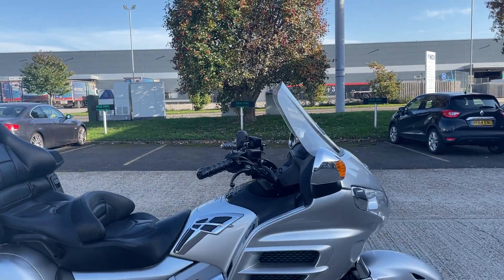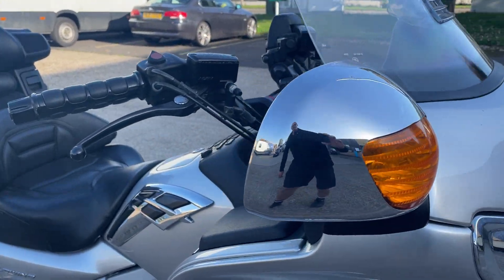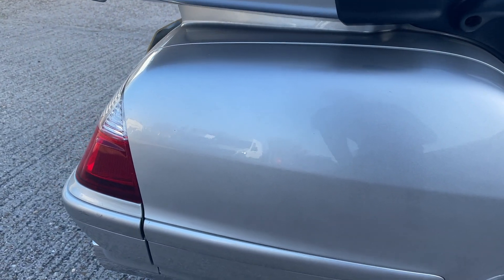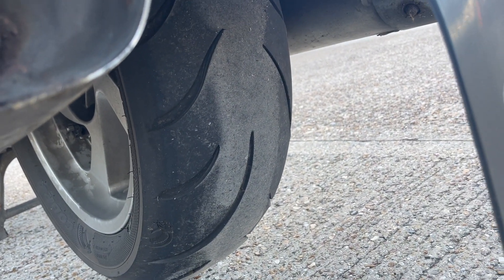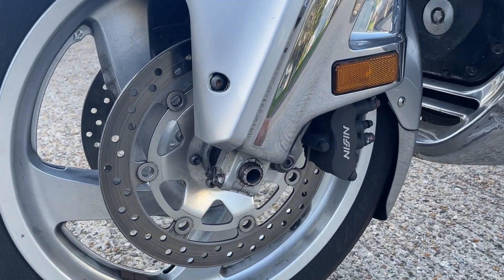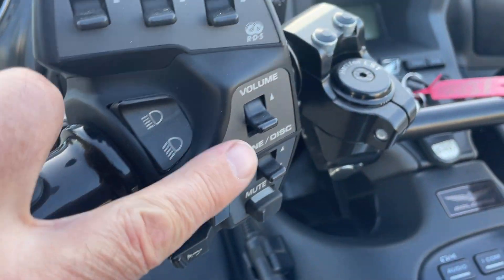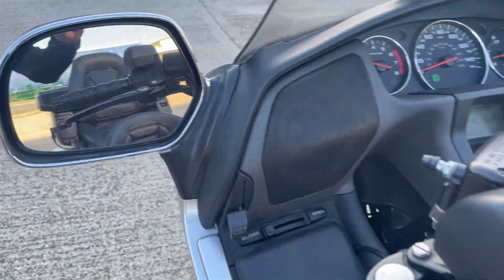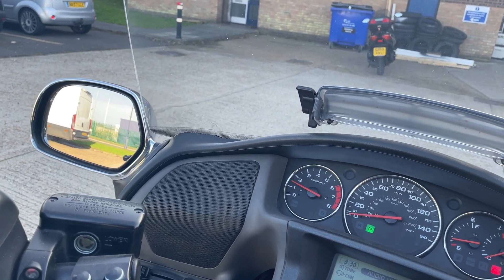HONDA GL1800 GOLDWING 06. FSH. 32K. EXTENSIVE SERVICE HISTORY. RADIO. ABS. NICE BIKE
- Viewing by appointment at our new showroom in Maidstone ME15 9YR -, - Detailed video on our website -, - Distance selling
available -, - Finance arranged via our website or by phone, from 8.9% apr -, - Finance eligibility checker on our website -, - Delivery
available from £200 -, - 3 month warranty -, - Extended warranty available from £200, see below -, - MOT 6/7/23 -, - ABS -, - Radio -, -
Cruise control -, - Heated grips -, - 9 services so far and the asking price will include a pre delivery service -, - Good tyres and
consumables -, - All books and keys -, - Nice, tidy, well maintained Goldwing, looks great, runs and rides beautifully. -, - WARRANTY
-, - For any warranty work under the free 3 month warranty the bike must be returned to us and collected at your cost -, - The 1 and 2
year warranty is with WMS who are one of the UKs leading vehicle warranty providers. This will allow any warranty work to be carried
out locally to you and it also includes UK vehicle recovery -, - 1 year warranty with a £1000 limit per claim £200. (For bikes under 8
years old at time of purchase this can be extended to £2000 per claim for an extra £50) -, - 2 year warranty is available on bikes under
8 years old at time of purchase, £250 for £1000 limit per claim or £300 for £2000 limit per claim -, - Full details on our website -, - ALL
BIKES HAVE A THOROUGH PDI INSPECTION BEFORE SALE -, - OPTIONAL EXTRAS WE CAN FIT -, - TrackIt247 Unmonitored
Tracker Fitted: £125 -, - BikeTrac Monitored Tracker Fitted: £339 or £39 Per Month (£52 Deposit) -, - DataTool Alarms Fitted: £349 -, -
Oxford Heated Grips Fitted:£150 -, - We are based on the Parkwood Industrial Estate in Maidstone -, - We now also sell THE
COOLEST and lightest electric bicycles in the UK from only £999 -